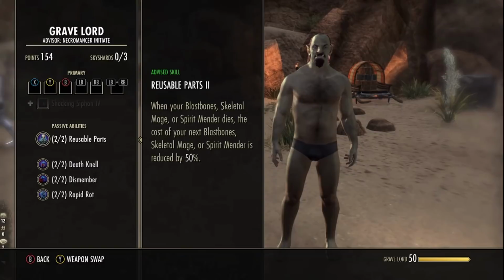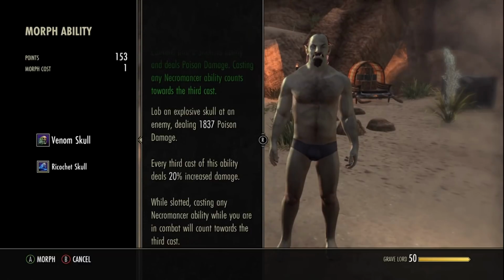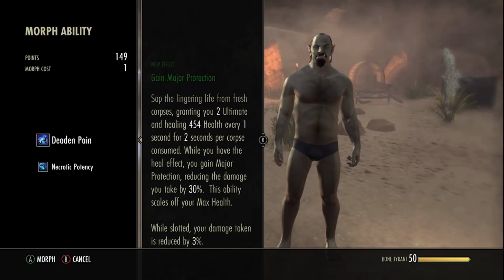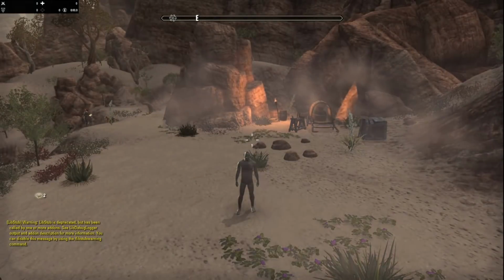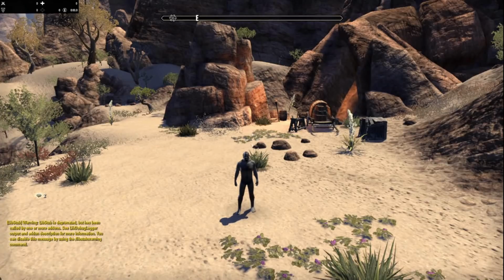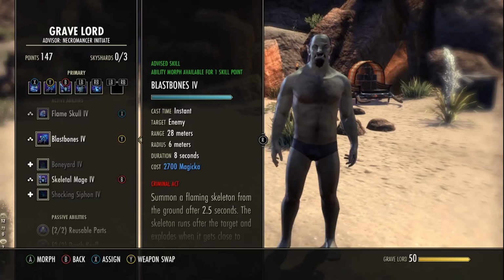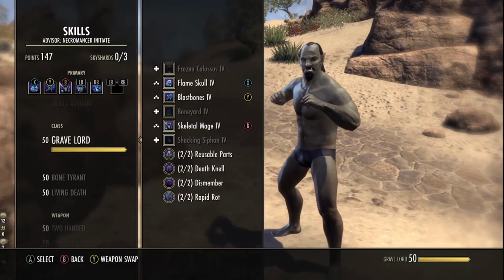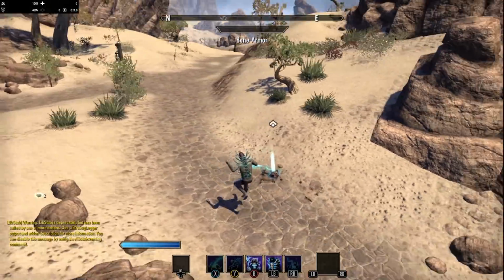ESO - My Thoughts on Adjustments for Stamina Necromancer for the Harrowstorm DLC (For PvP)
Stamina Necromancer in my opinion is the most powerful class in the game currently.  On demand aoe major defile with a tooltip on blastbones that exceeds my tooltip with onslaught, an ultimate.  In this video I go over what the necromancer has passively and what skills I think need to be adjusted.  I also created the sexiest orc of all time.

Cliffs: I'd tweak blastbones and adjust mortal coil, but then I'd bring all other classes up in line with necro.  Damage is too low this patch across the board and we need more in pvp imo.